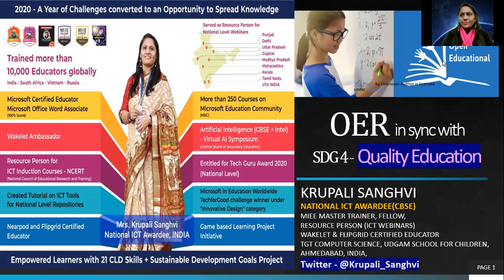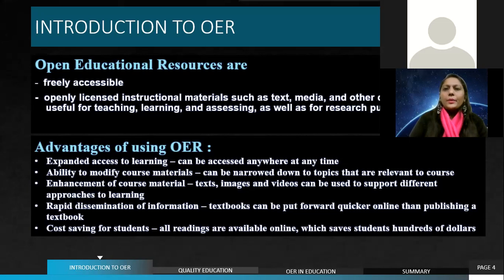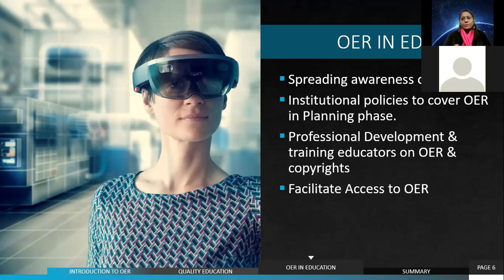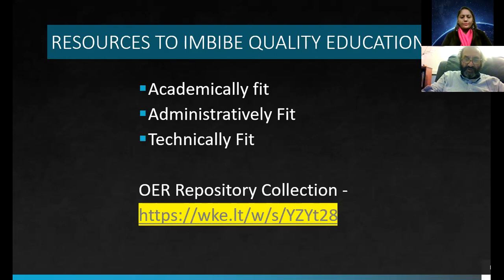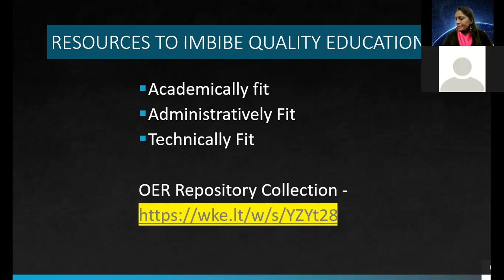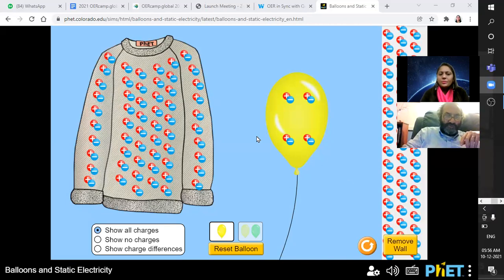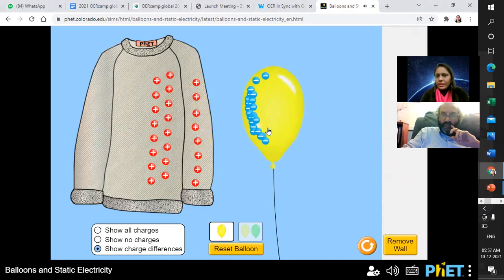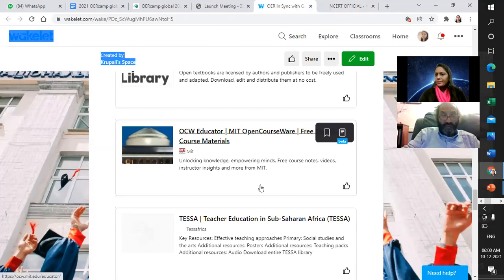Let's Sync OER with Quality Education - OER GLOBAL CAMP UNESCO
The session will highlight the topics like:
1. Introduction to OER
2. Understanding Quality Education
3. OER in Education
4. Integration of OER with effective Pedagogies for Quality Education
5. OER Repository Collection